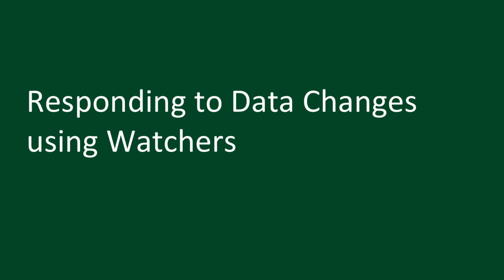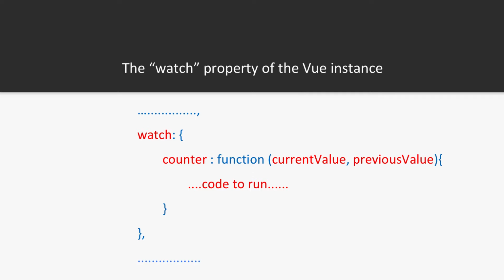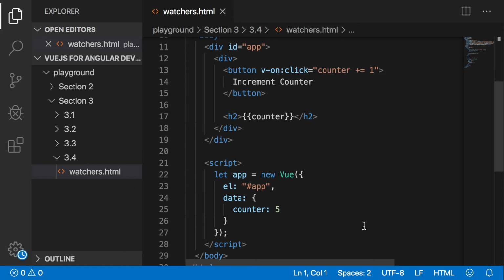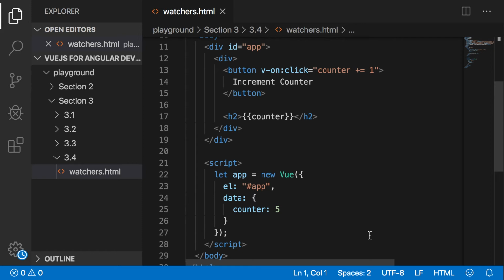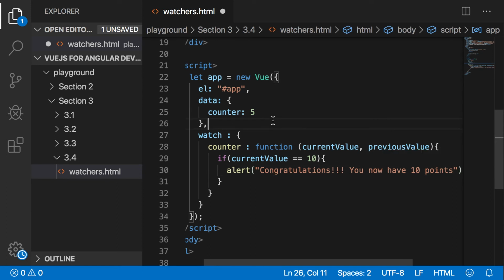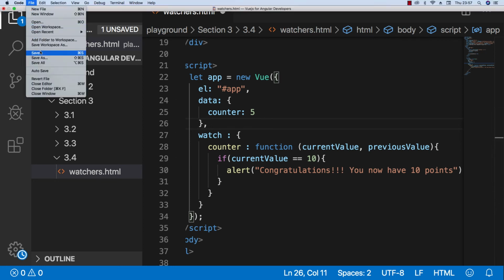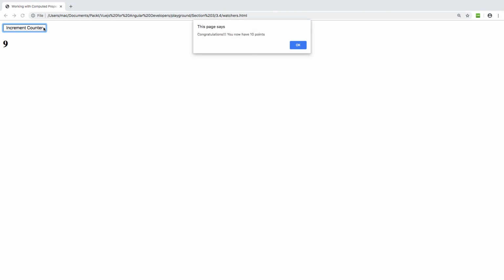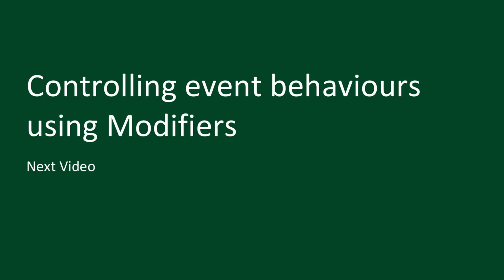Using Vue Watchers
In this video, you will learn how to respond to data changes in your application using Vuejs watchers. This is a teaser video from my upcoming course on Udemy.